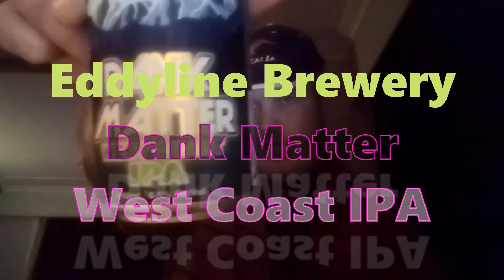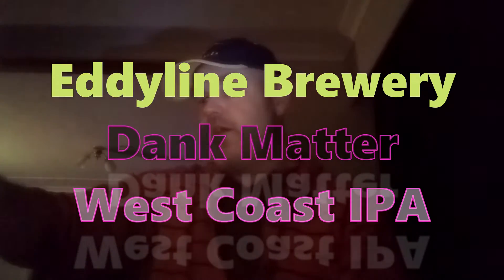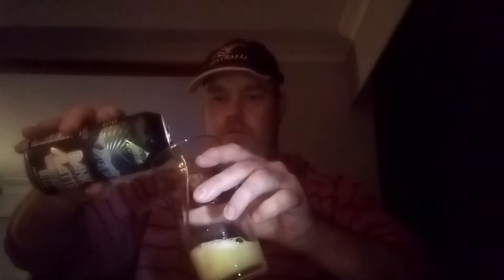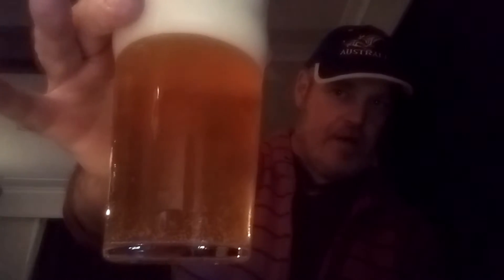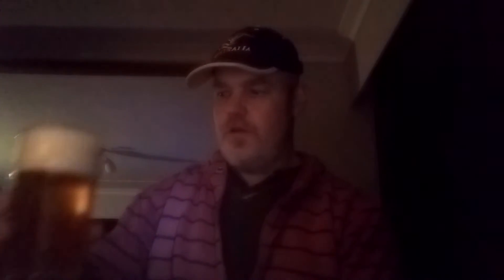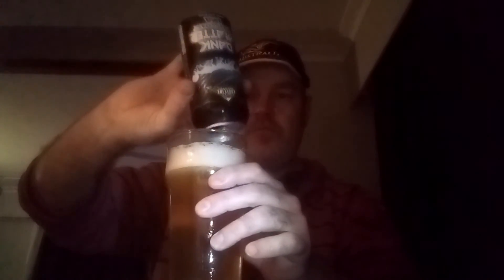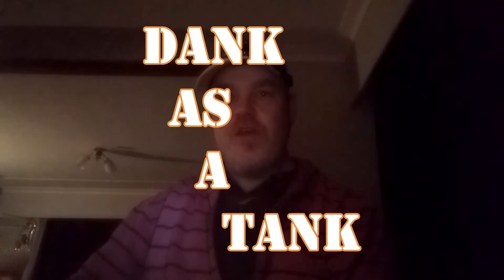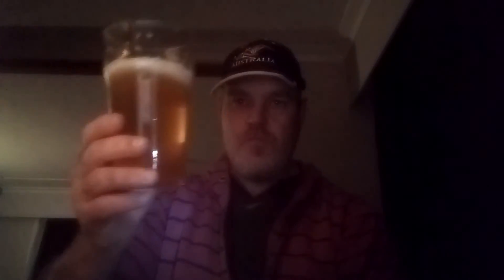Dank Matter IPA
Weathers shithouse so no better time to try a new Craft Beer! This time its from the fine folk at EddyLine Brewery and Pizzeria right here in good 'ol Nelson.
Knock! Knock!...Who's There?... 'Let's Brew...'  Let's Brew, who? 'It's not Let's Brew, Who. Its 'Let's Brew Beer' and you should knock on our door and join us today on FaceBook too!